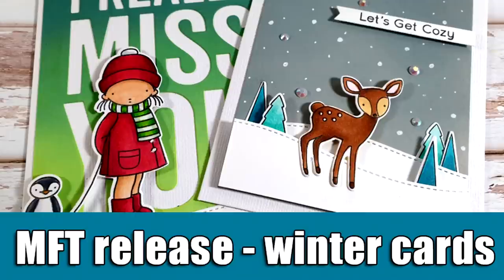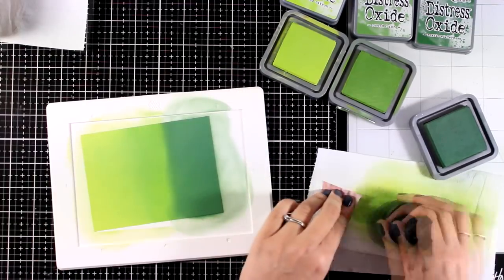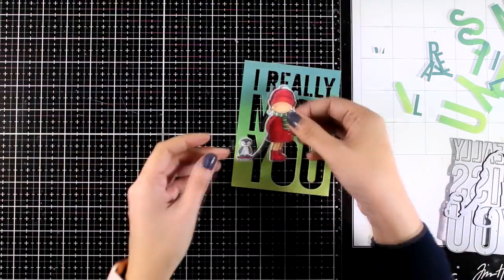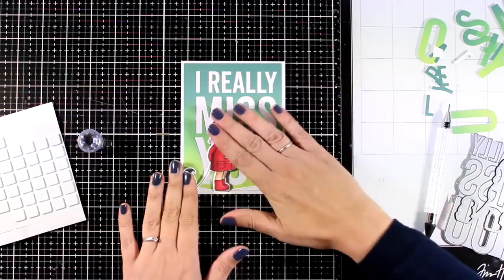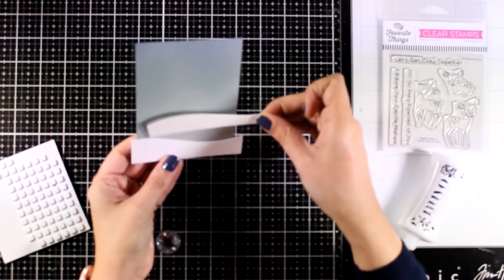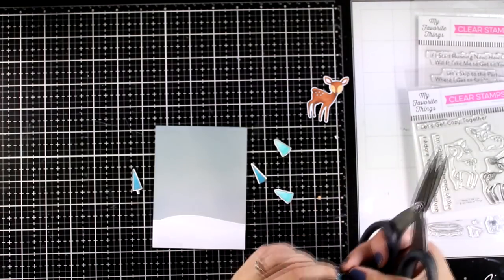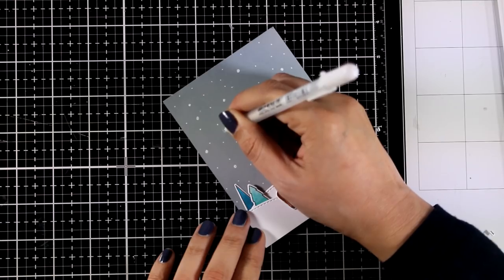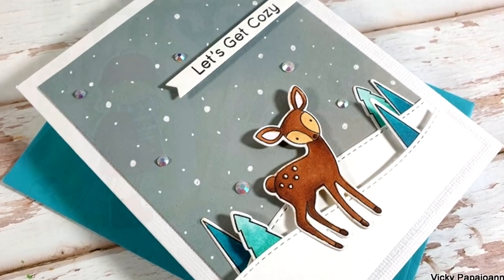Winter cards | MFT November 2020 release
• I Really Miss You Die-namics

• Tim Holtz Distress Oxide Ink Pad November 2020 New RUSTIC WILDERNESS Ranger tdo72829

• Tim Holtz Distress Oxide Ink Pad WEATHERED WOOD Ranger tdo56331

• Spectrum Noir DARK RED BLEND TriBlend Brush Marker sntbbrdrbl

• Spectrum Noir ALPINE GREEN BLEND TriBlend Brush Marker sntbbragbl

• Spectrum Noir TRUE BLUE BLEND TriBlend Brush Marker sntbbrtbbl

• Spectrum Noir BLUE TURQUOISE BLEND TriBlend Brush Marker sntbbrbtbl